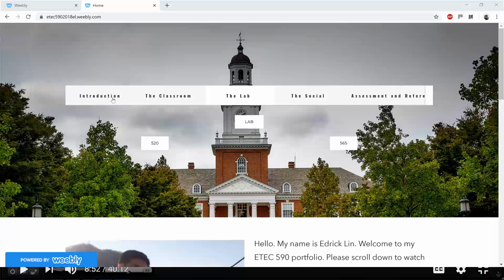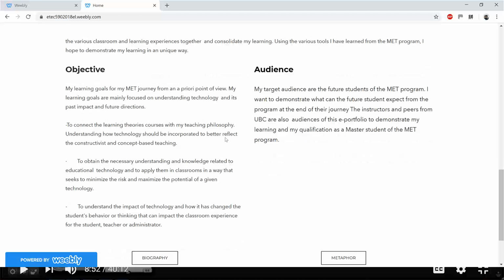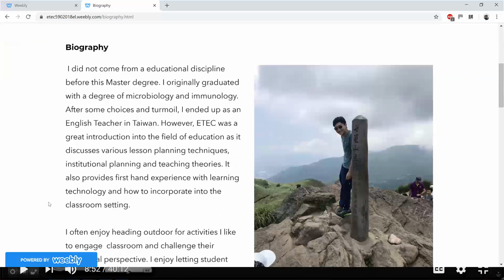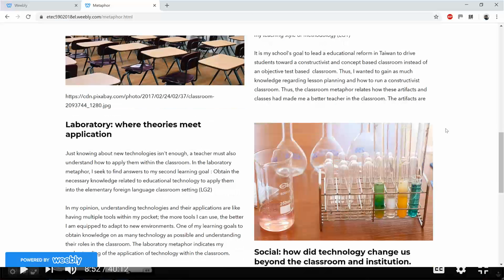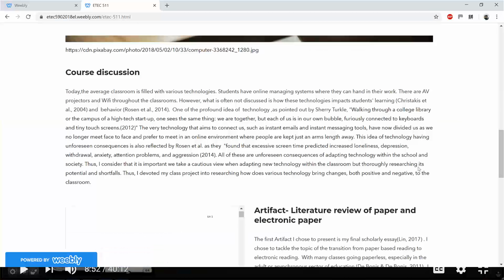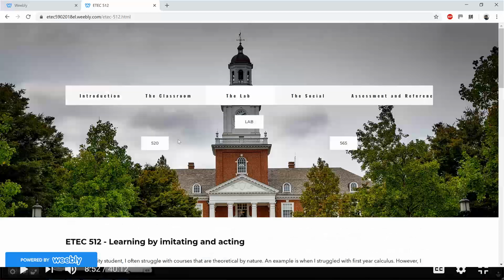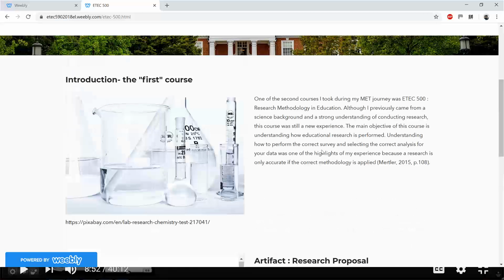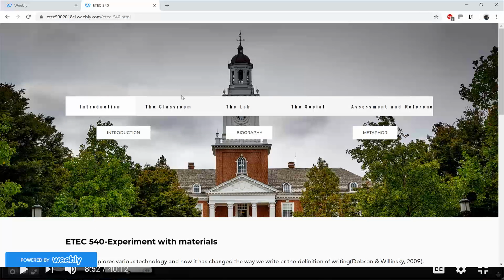Introduction ETEC 590